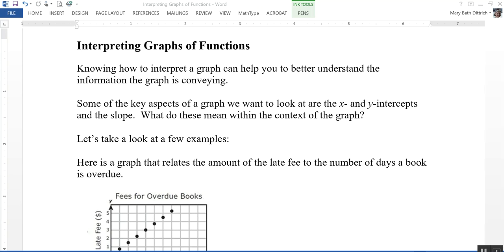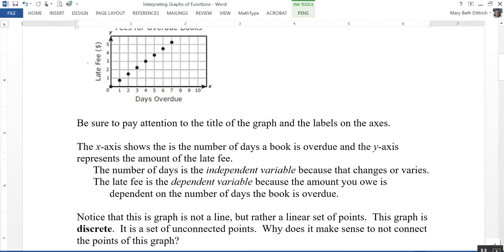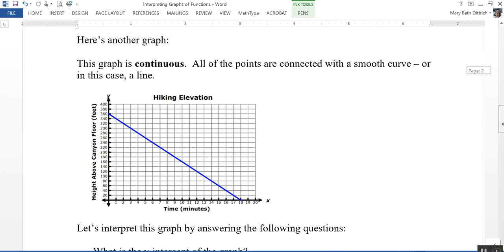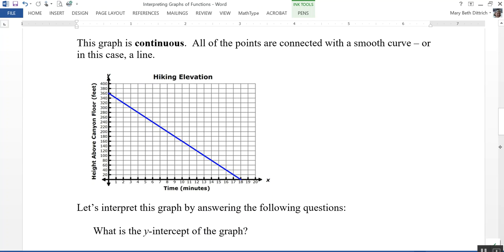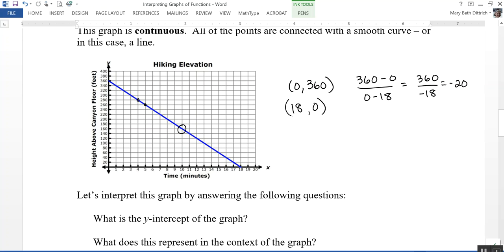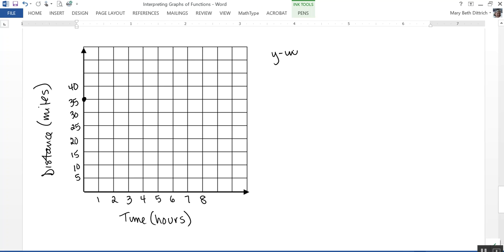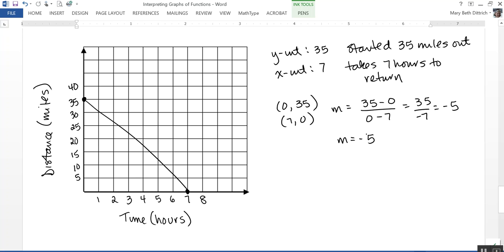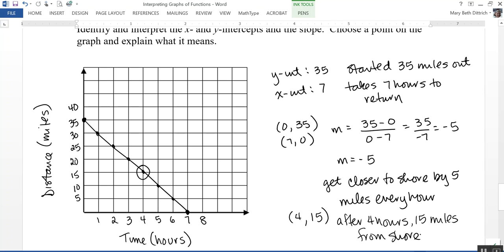Interpreting Graphs of Functions